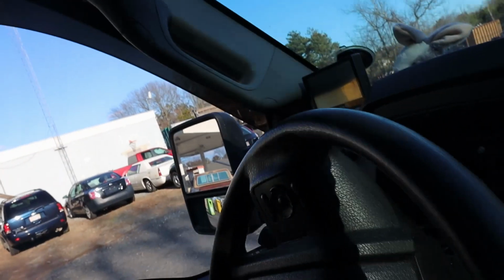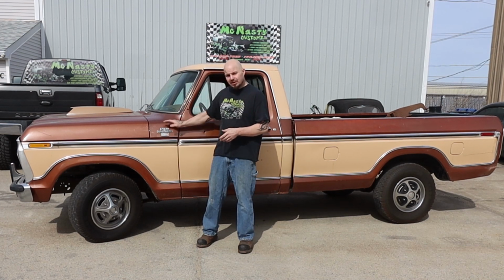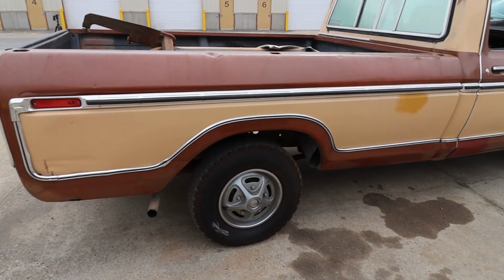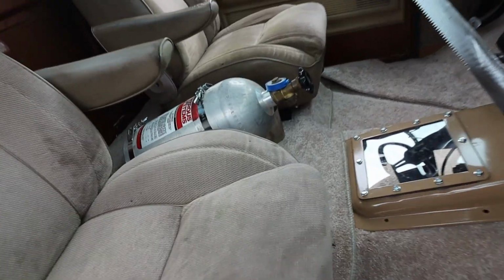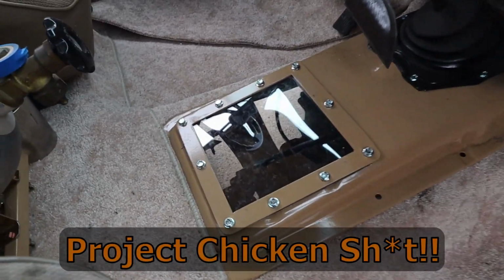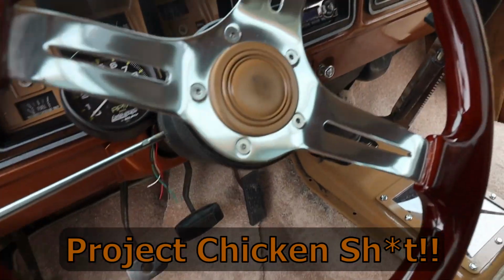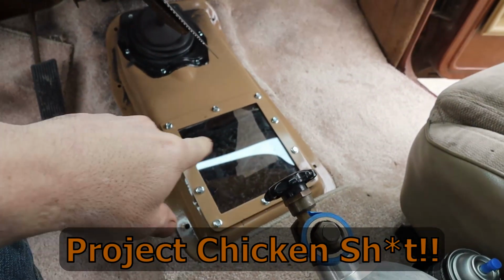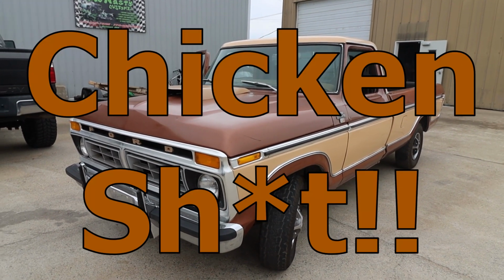Project Chicken Sh*t Ford F100 F150 Dentside McNasty Customz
1977 Ford F150 Dentside Original paint / body .. we picked up this new truck to consolidate left over parts laying around the shop from previous builds that seem not to sell locally so we decided to slap them all together on an original patina / old school shop truck. this way we can sell as a whole in 1 listing instead of tripping over the parts in the shop.